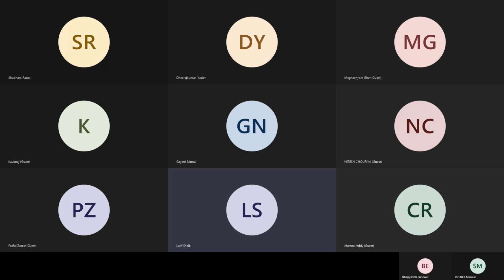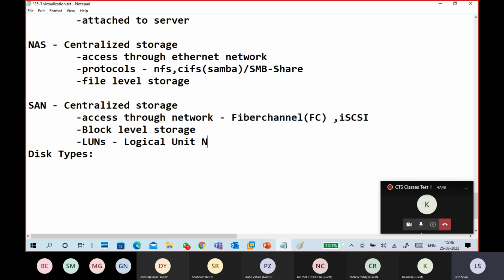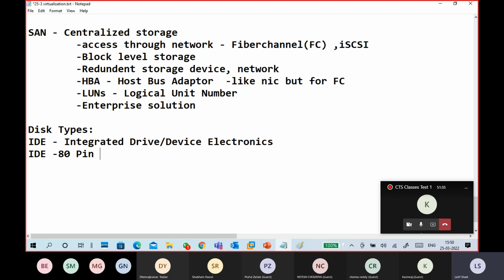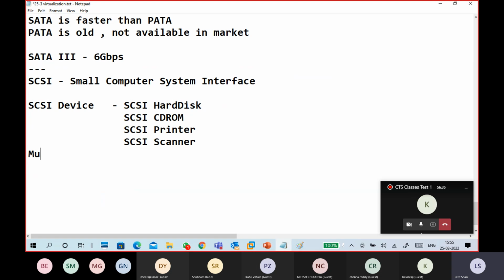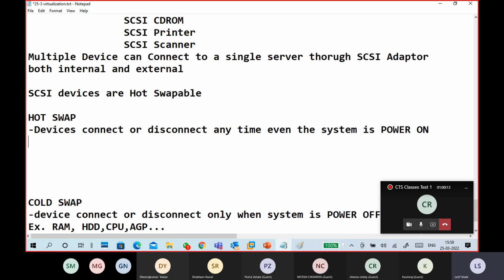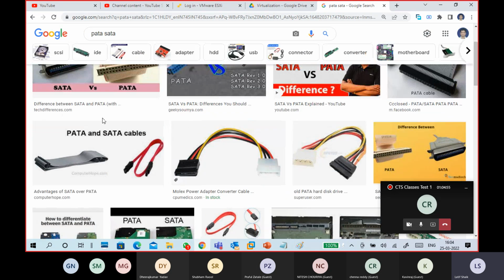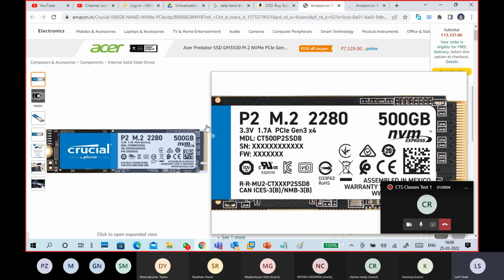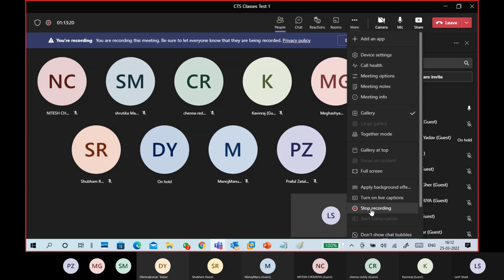(B15) Strorage part1 -Storage Types-DAS,NAS,SAN, Disk Types-PATA,SATA, SCSI, SAS,SSD, DAT/DDS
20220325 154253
Storage Types:
DAS -Direct Attached Storage
NAS -Network Attached Storage
SAN -Stoarge Area Network

DAS - local disk, internal harddisk
 -attached to server

NAS - Centralized storage
   -access through ethernet network
 -protocols - nfs,cifs(samba)/SMB-Share
 -File level storage

SAN - Centralized storage
 -access through network - Fiberchannel(FC) ,iSCSI
 -Block level storage
 -Redundent storage device, network
 -HBA - Host Bus Adaptor  -like nic but for FC
 -LUNs - Logical Unit Number
 -Enterprise solution
Disk Types:
IDE - Integrated Drive/Device Electronics
IDE -80 Pin
PATA - Parallel ATA - 40PIN -ribbon - 2 device to 1 cable
SATA - Serial ATA   -7pin -1 device per cable

PATA is old , not available in market

SCSI Device   - SCSI HardDisk
  SCSI CDROM
  SCSI Printer
  SCSI Scanner
Multiple Device can Connect to a single server thorugh SCSI Adaptor
both internal and external

SCSI devices are Hot Swapable

HOT SWAP
-Devices connect or disconnect any time even the system is POWER ON
ex. USB Pendrive, Printer,USB key board or mouse

COLD SWAP
-device connect or disconnect only when system is POWER OFF
Ex. RAM, HDD,CPU,AGP...PS/2 Key board or Mouse
SCSI HardDisk interface - parallel - PATA type

SAS DISK used in iSCSI Storage Box

NAND Memory type
Chip memory
faster than sata hdd
No loose parts
no noise
light weight

costly

fast booting/loading
suitable of OS, Application
not - heavy data storage

NAND SSD NVMe M.2 -
NAND SSD SATA III -